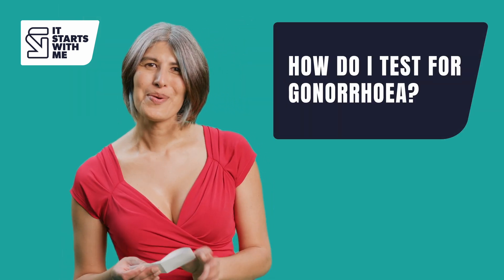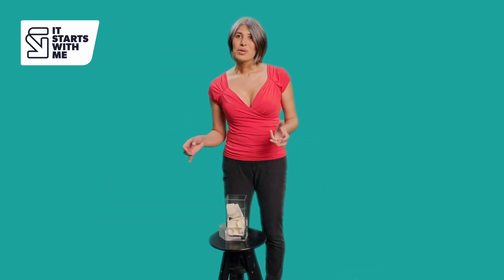How do I test for gonorrhoea?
Dr Kate Nambiar explains how you test for gonorrhoea.